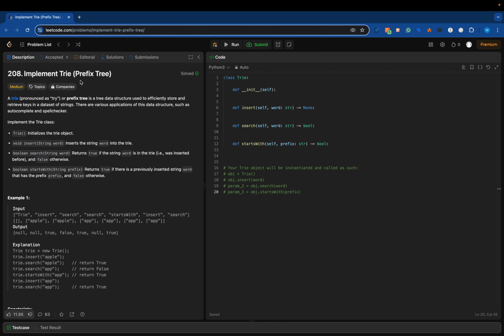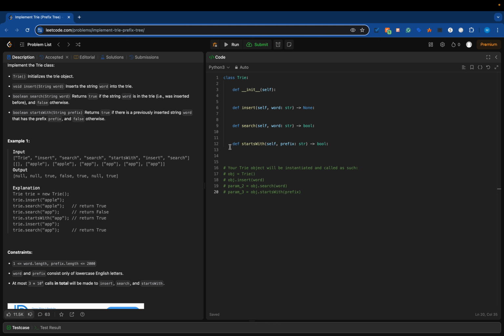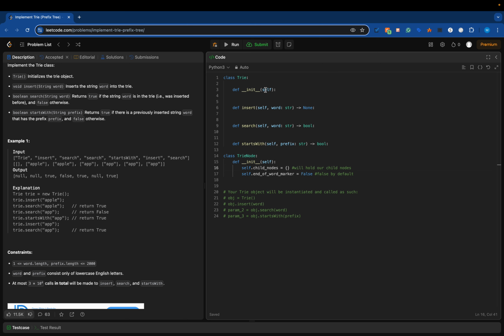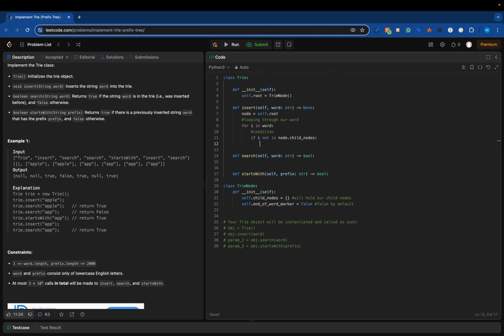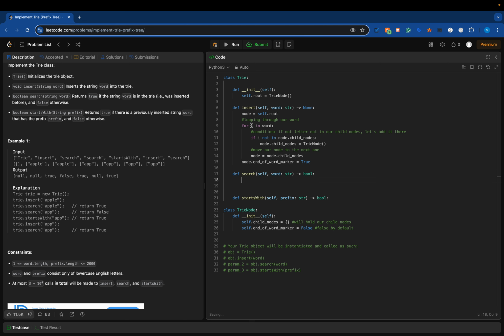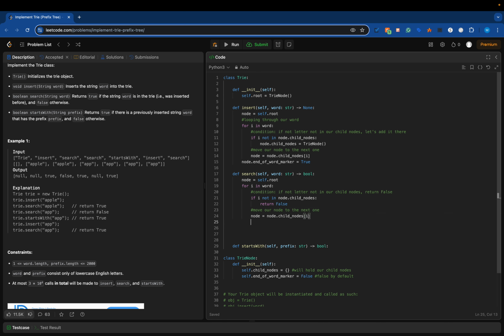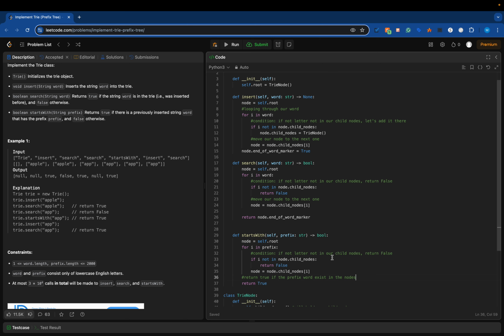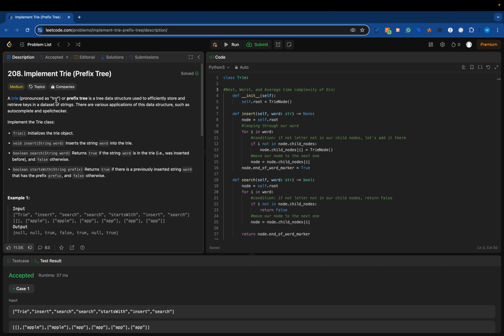208. Implement Trie Prefix Tree | LeetCode Using Python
Learn how to implement a Trie data structure from scratch in Python! This video covers inserting words, searching for exact matches, and checking for prefixes efficiently using a Trie.